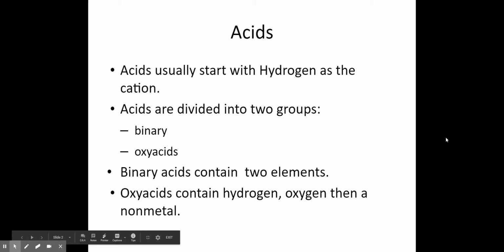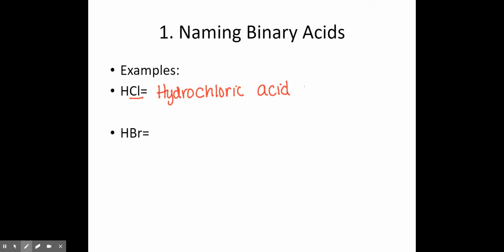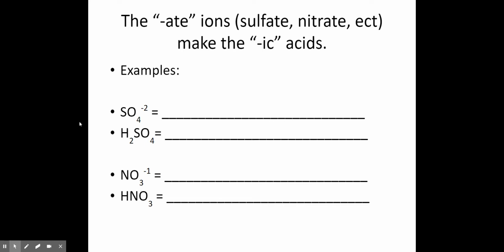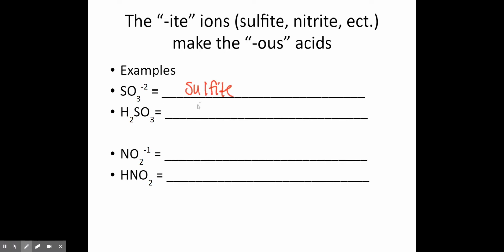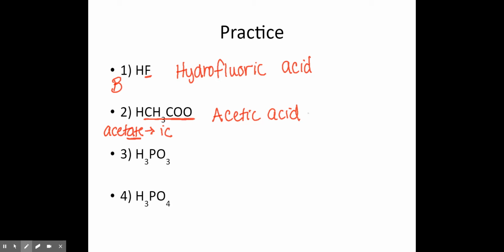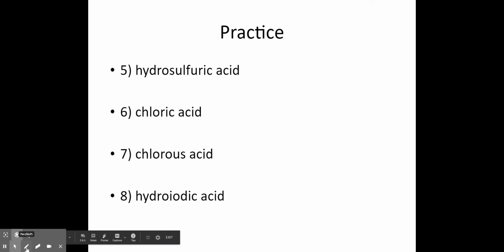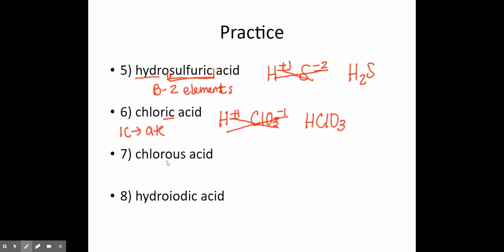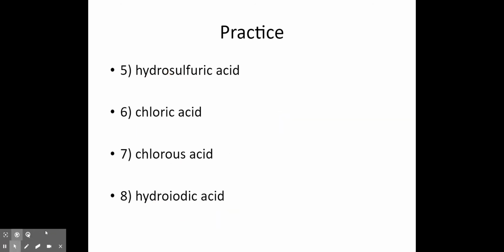Powerpoint- Naming Acids - Google Slides